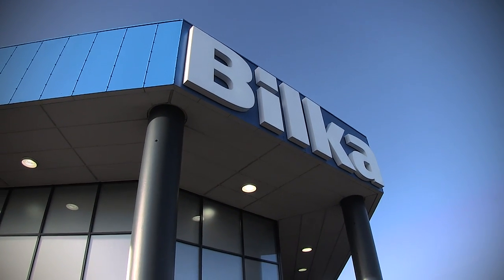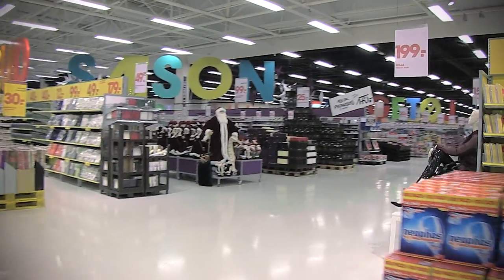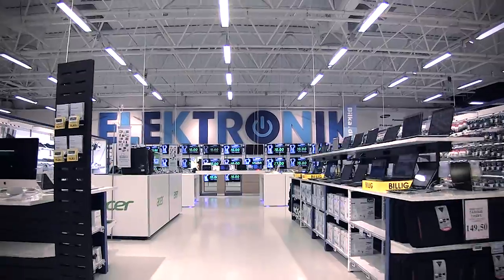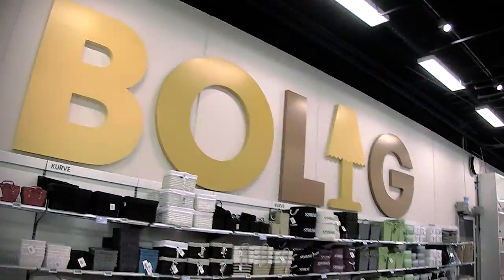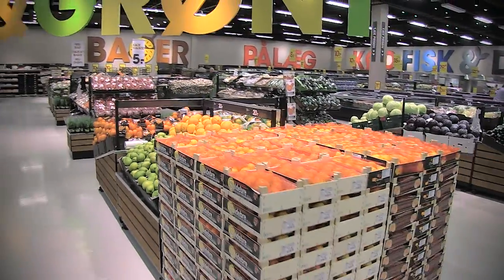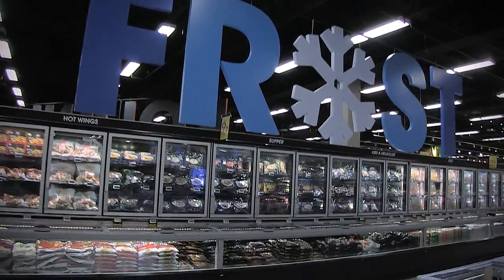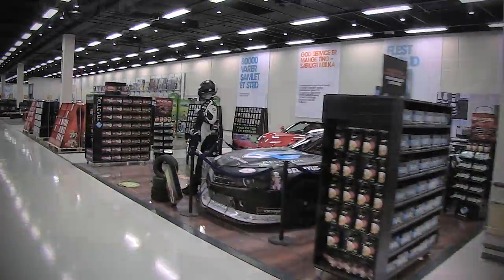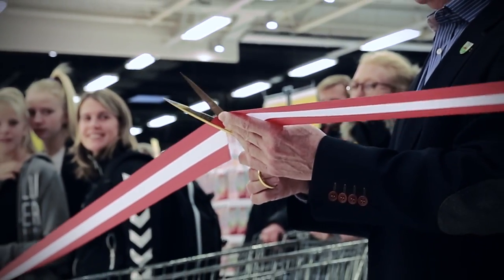Bilka Vejle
Se hvordan det nye flotte Bilka Vejle er kommet til at se ud.